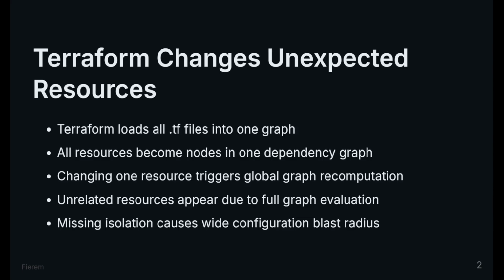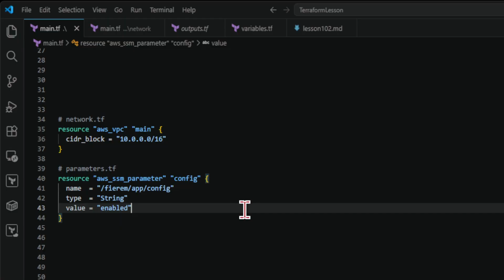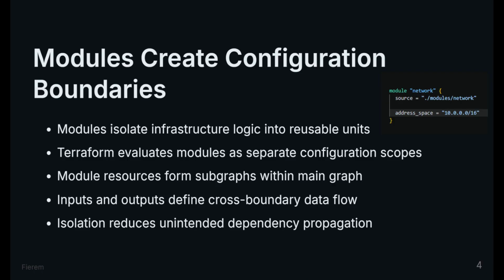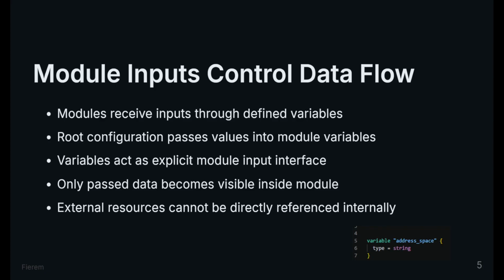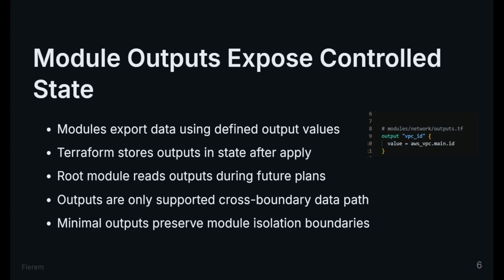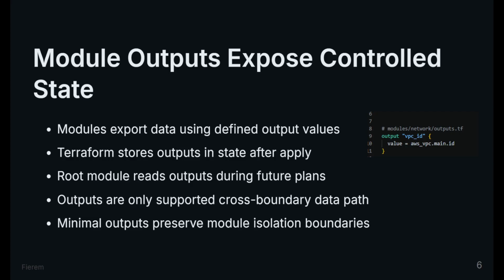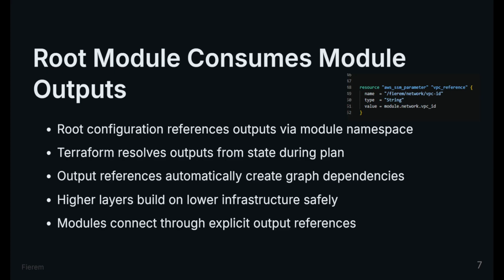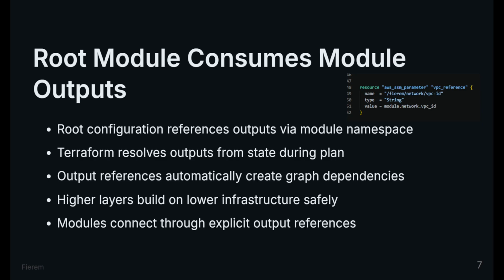Module Structure Explained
Terraform plans show unexpected changes to unrelated resources, creating confusion and risk during infrastructure updates.

What you’ll learn:

why Terraform treats all .tf files as one configuration graph
why file structure does not isolate infrastructure behavior
how modules create real boundaries in the dependency graph
how inputs and outputs control data flow between modules
why outputs are the only safe way to expose module state

Why this matters:
Without module boundaries, Terraform recomputes the entire graph, increasing the blast radius of every change and introducing unintended side effects.

Terraform concept:
Module structure, dependency graph segmentation, input and output interfaces

Lesson 102